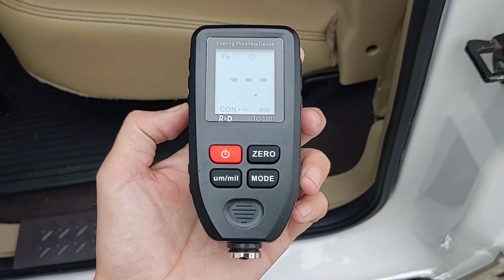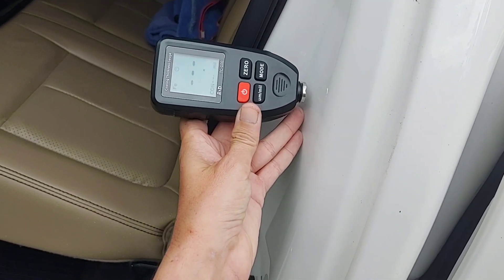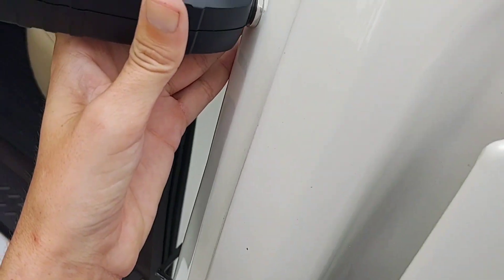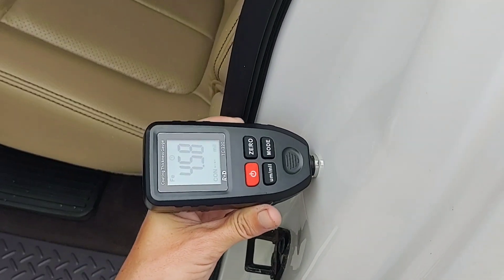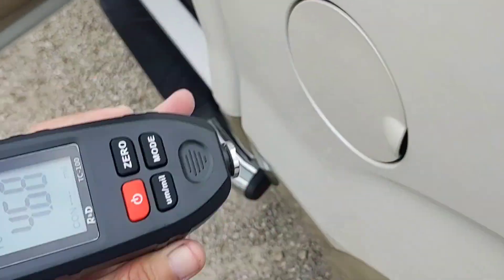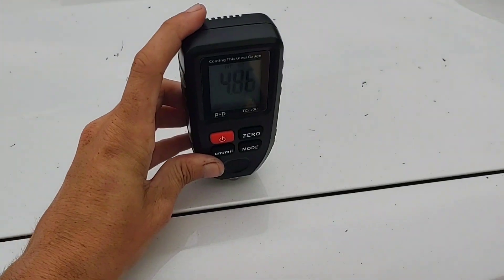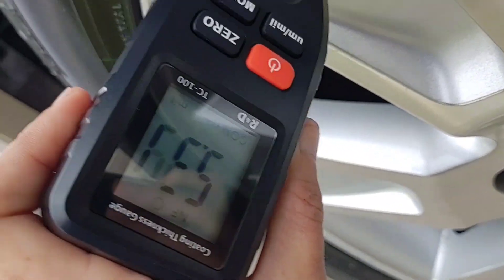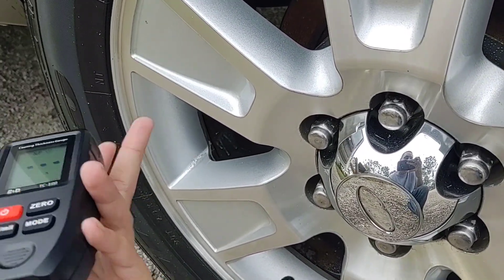R&D TC-100 Good Cheap Coating or Paint Thickness Gauge Bought Off Amazon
one of the better cheaper thickness gauges you can buy from Amazon that is decent in terms of accuracy.